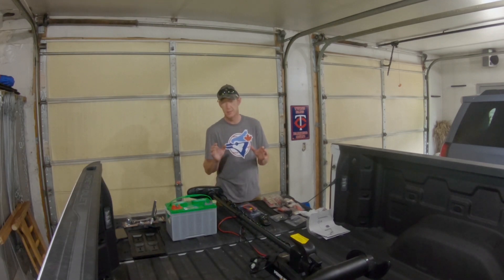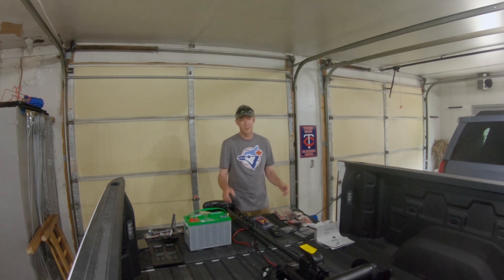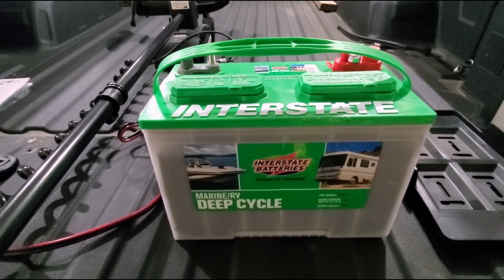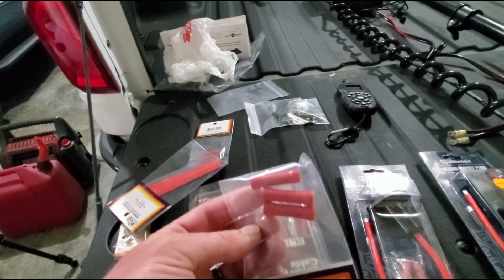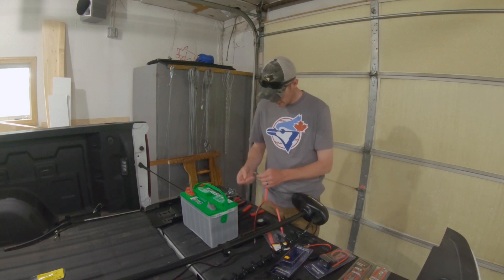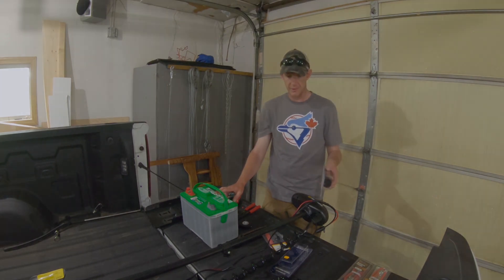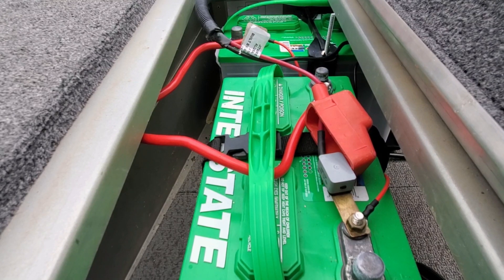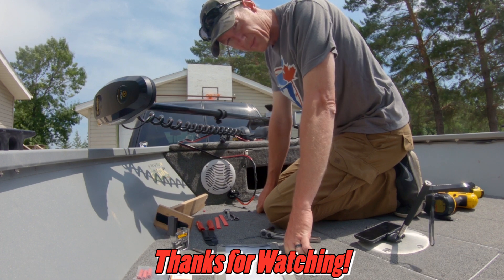DIY Install Minnkota Powerdrive Trolling Motor (Replacing a 12 Volt with a 24 Volt)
Recently I began having issues with my Minnkota 12 Volt Powerdrive trolling motor. I went to the local store and purchased a 24 Volt Minnkota Powerdrive trolling motor. The new Minnkota is equipped with Ipilot and is 70 pounds of thrust whereas my old motor was only 55 pounds. This will be a considerable upgrade in both power and as I understand, an upgrade on GPS accuracy. In this video I will demonstrate how I added a battery in my small boat, rewired the outlet plug to accommodate the 24 volt upgrade and mounted the trolling motor. I also demonstrate how to wire the batteries in series. Hopefully this video will help some in installing their own motor. Please give the video a thumbs up if you find that it is informative or helpful. I'd also love to hear any comments you may have.

Timeline of video:
0:00 - 6:52 Wiring of Trolling motor male plug in
6:53-8:44 Wiring Female end to battery power wire inside boat
8:45-9:48 2nd Battery Installation
9:50-11:12 Battery Wiring and Demonstration of Wiring in series
11:13-End Mounting of Trolling Motor

Linked below are the Trolling Motor and supporting components I used.
Minnkota Powerdrive

My Camera Gear:
Canon HF G 50
GoPro 7 Black
GoPro 3.5 MM audio
Saramonic Blink 500
Rode Video Mic Go
Rode Video Micro
Mavic Air 2